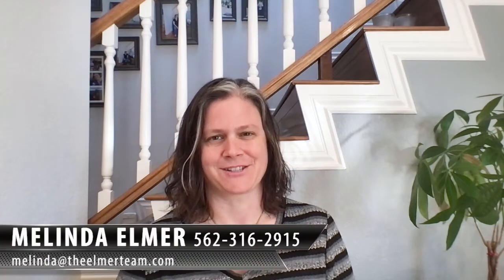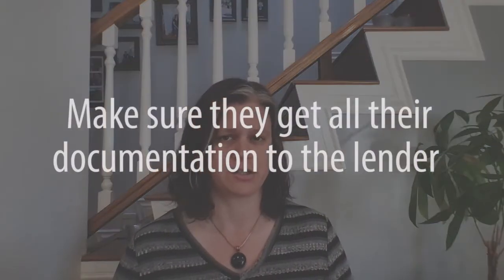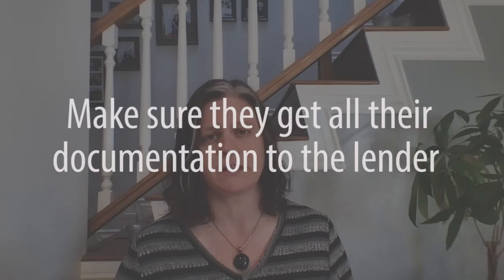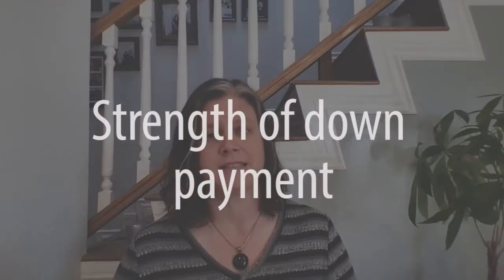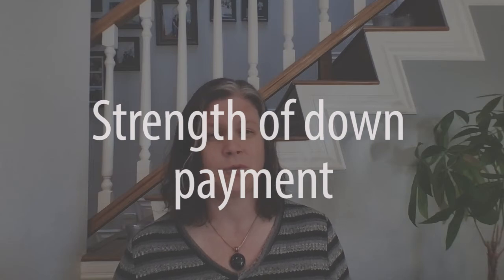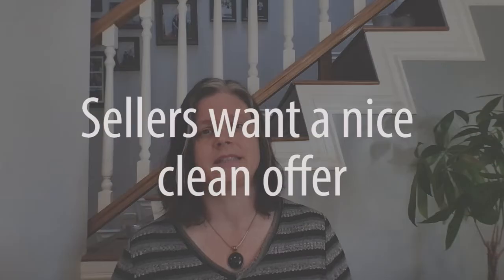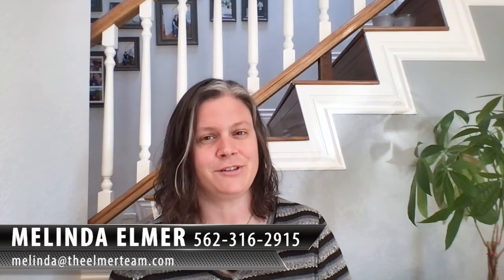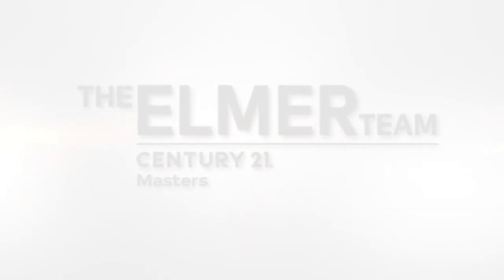How to Get an Offer Accepted in This Competitive Market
Our market is really tough out there for homebuyers. However, our team has a ton of different strategies to help our buyers win, and we’re sharing some of them today. The first thing we have our clients do is get squared away with a lender so that their offer will be as good as cash when the time comes. We do all the necessary work beforehand to make sure our buyers are ready to make winning offers. To learn more about how we do that, watch this short video.

Melinda Elmer
The Elmer Team
66621 E. Pacific Coast Highway
STE 150